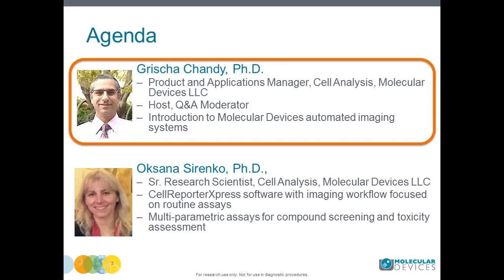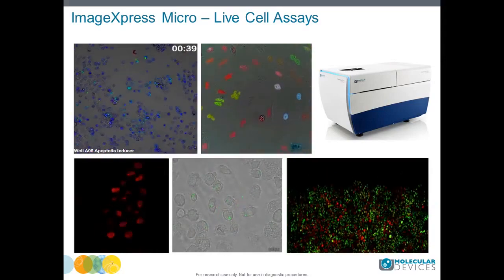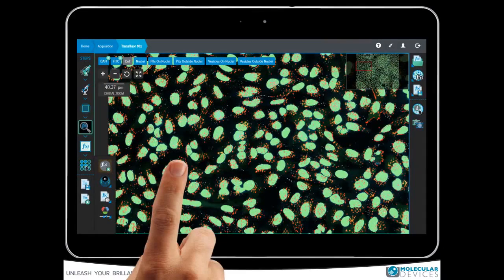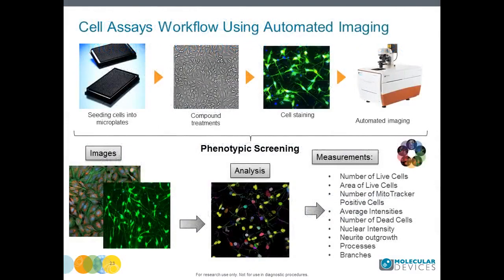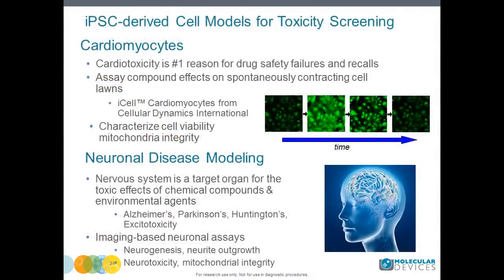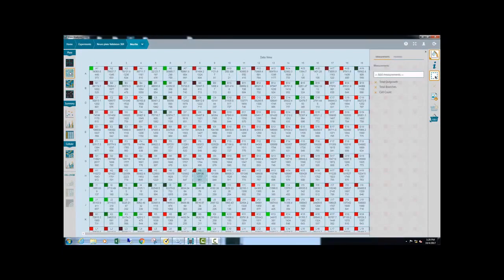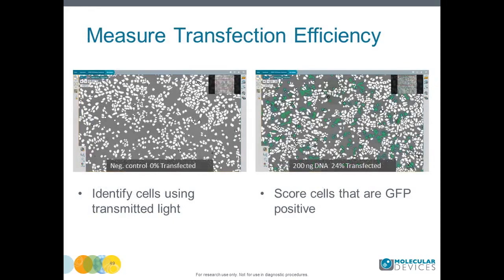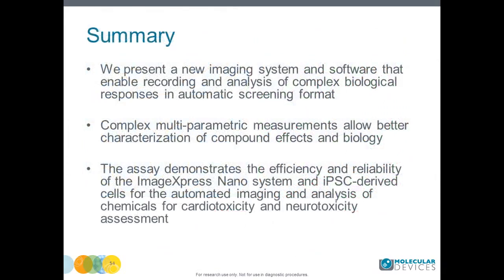Simplified imaging for quantifying biological complexity of iPSC-derived cardiomyocytes and neurons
Speaker: Oksana Sirenko, PhD, Research Scientist, Molecular Devices

Biography: Oksana Sirenko is a Research Scientist at Molecular Devices working on development of new technologies for imaging and high content analysis. Oksana also has previous experience working on drug discovery and drug development at several biotech companies in San Francisco Bay Area. The focus of her current scientific research is on development methods for high throughput in vitro toxicity screening, including 3D models. Oksana has a PhD in Biochemistry and B.S. in Biology.

WEBINAR: Simplified imaging for quantifying biological complexity of iPSC-derived cardiomyocytes and neurons

Abstract:  There is a current focus in biology towards developing more complex and physiologically relevant in vitro assays and cell models, using phenotypic multi-parameter read-outs, and implementing complex methods of analysis. However, scaling and automating these assays can be challenging. Instruments and technologies that capture the complexity of biological responses with the goal of better understanding the mechanism of healthy or disease-state cells contribute in a meaningful way to avoid unwanted toxic responses or to identify new drug candidates.

We will present new tools, like the ImageXpress® Nano Automated Imaging System and CellReporterXpress Image Acquisition and Analysis Software for advancing complex biological models and methods for adapting and scaling up process for compound testing. We will also highlight new analytical tools for collecting and processing multi-parametric read-outs that will enable scientists to take full advantage of the complexity of biological assays.

Earn PACE Credits:
1. Make sure you’re a registered member of LabRoots:

2. Watch the webinar on YouTube or on the LabRoots

Expiration Dte: November 01, 2019 12:00 PM